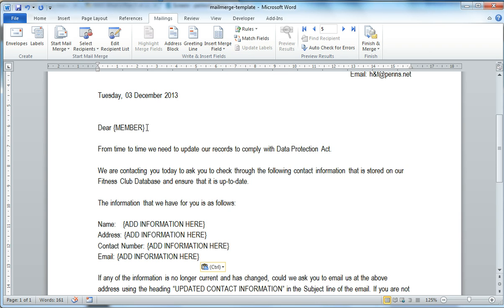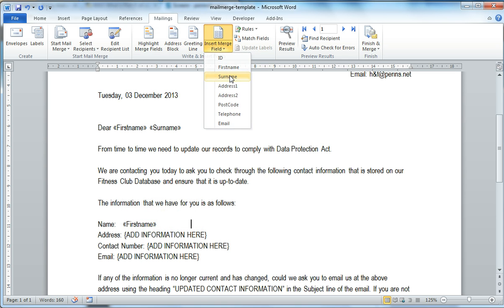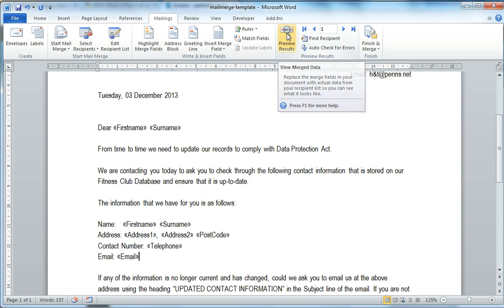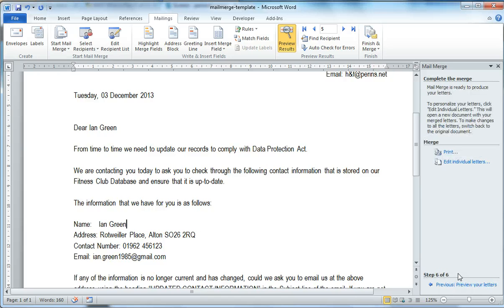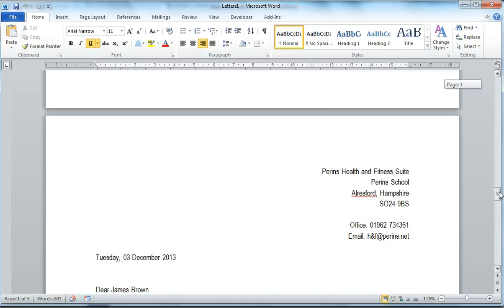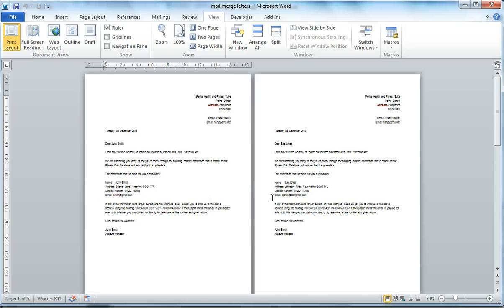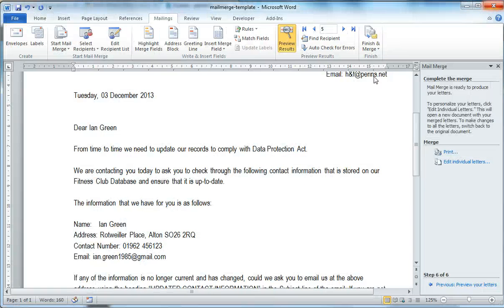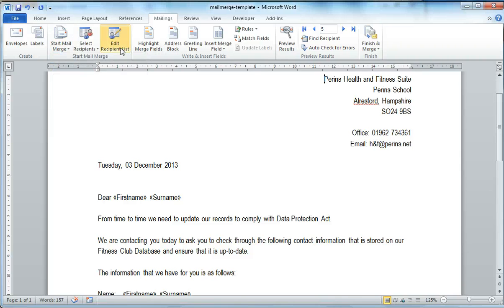Screencast by perinselearning from Screenr.com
Part 2: Making a Mail merge letter, merging together the sources